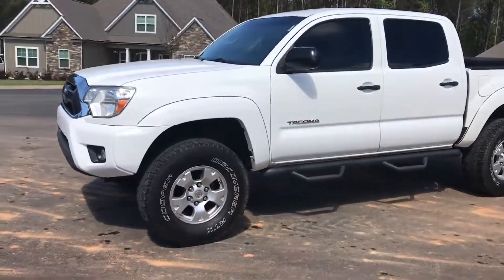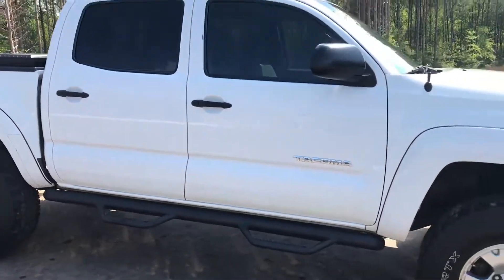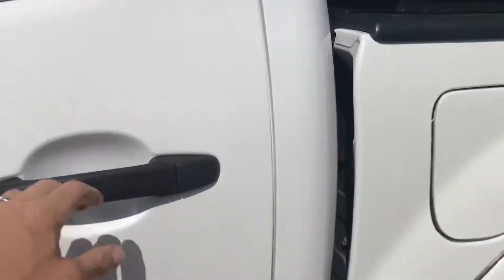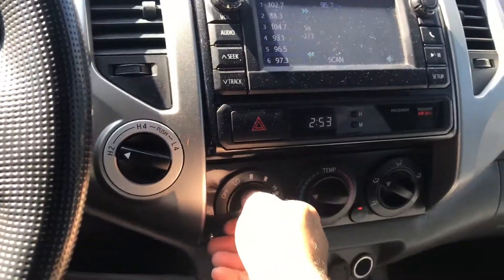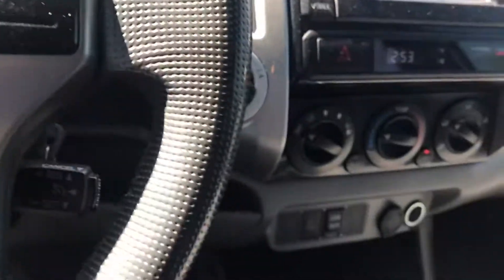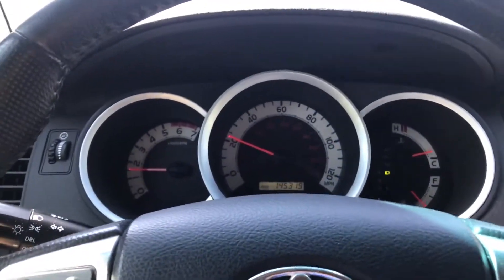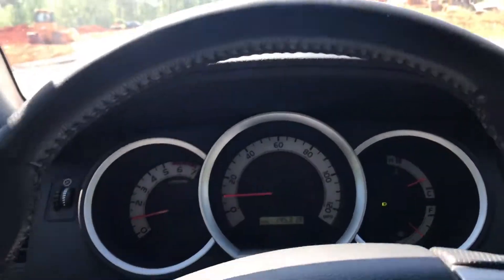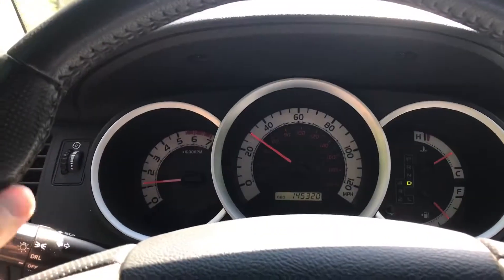2013 Toyota Tacoma